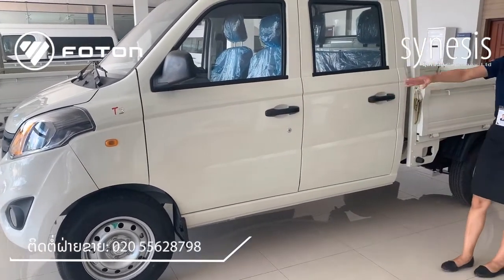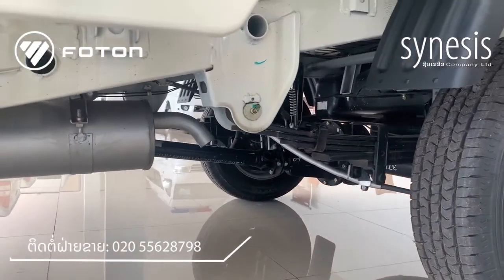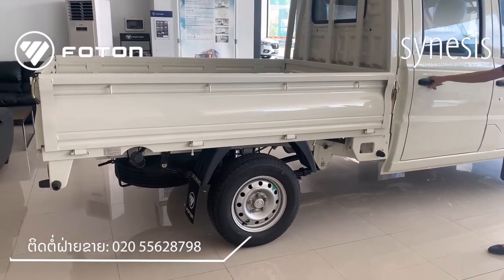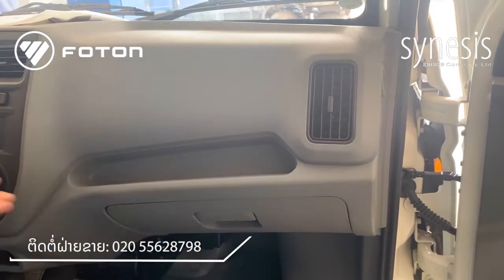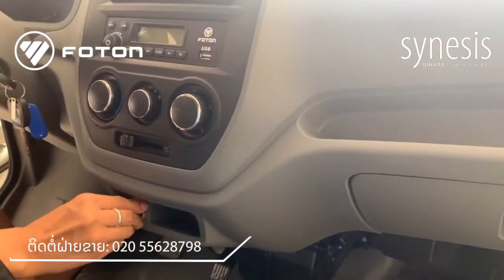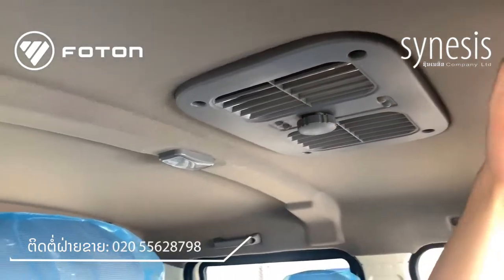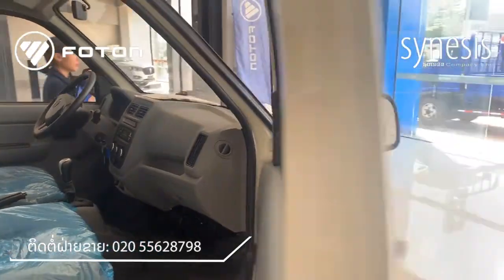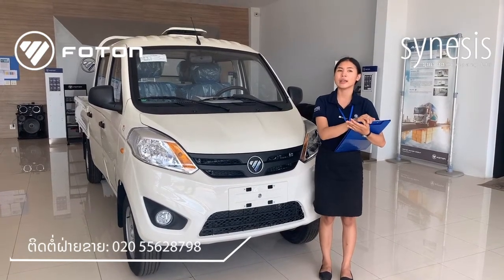FotonLaos Gratour Double Cab 1.5Ton | โฟตอน รถบรรทุก 1.5 ตัน | ລົດບັນທຸກໂຟຕອນ 1.5 ໂຕນ.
ລົດບັນທຸກຂະໜາດ 1.5 ໂຕນ ໂຟຕອນກາຕົວ ສີ່ປະຕູ (FotonLaos Gratour DC)
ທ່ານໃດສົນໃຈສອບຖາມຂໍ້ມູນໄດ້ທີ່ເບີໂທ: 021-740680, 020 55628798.